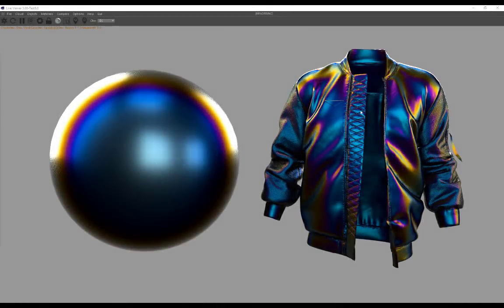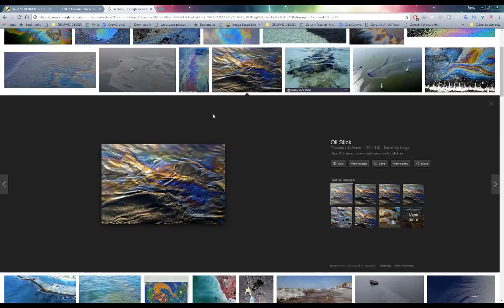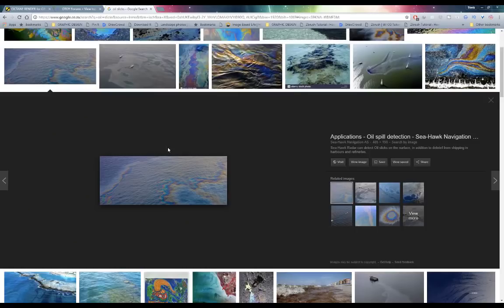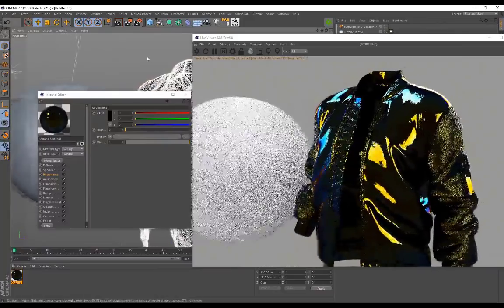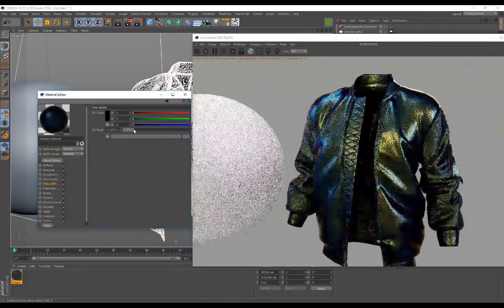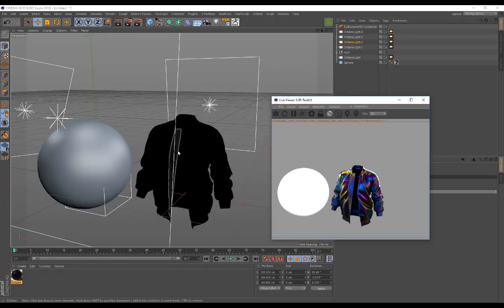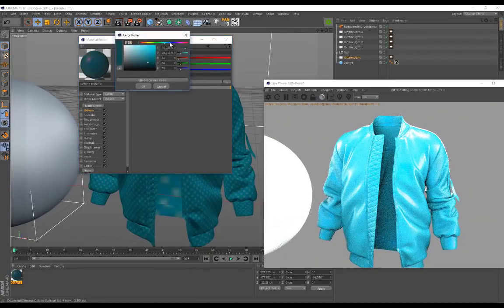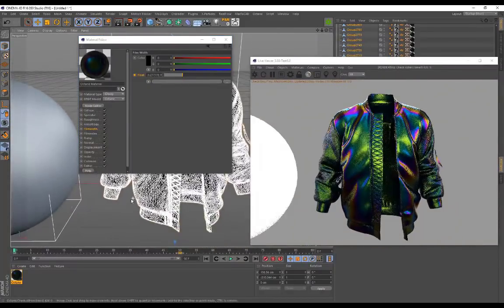Octane Render - How To Create A Pearlescent or Oil Slick Material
All credit to Steve Yasin, if you're using Octane V4 with C4D and you want a similar result, throw an image texture in Film Layer texture and set IOR to 1.
A quick tutorial showing you how to setup a Pearlescent / Oil Slick material with Octane Render. In short, create a Glossy Octane Material. Put Film Index on 1. Make your diffuse color black. Increase or Decrease the float slider on the Film Width. Play around with the float slider on Roughness to get varied results. Ensure you have enough lights in the scene to capture enough information (top, front, back and side lights work well). That's it